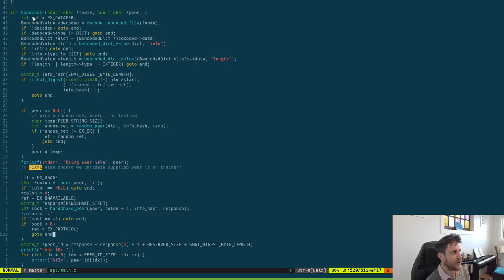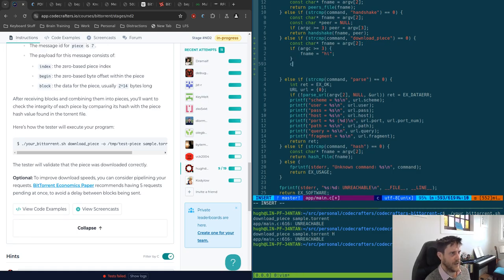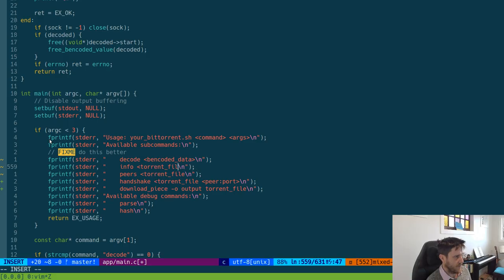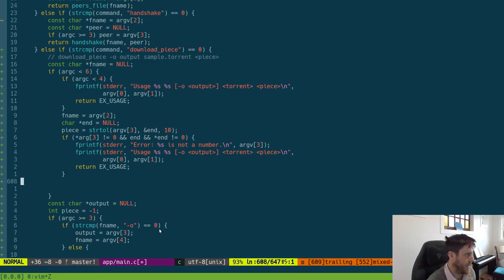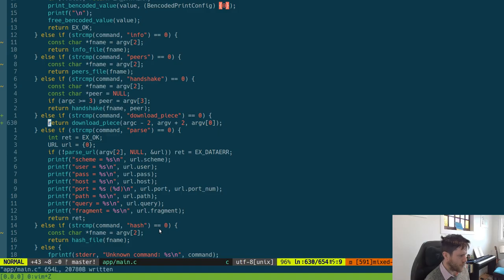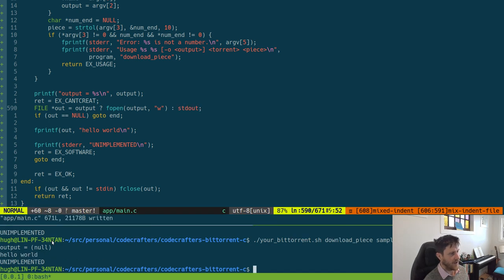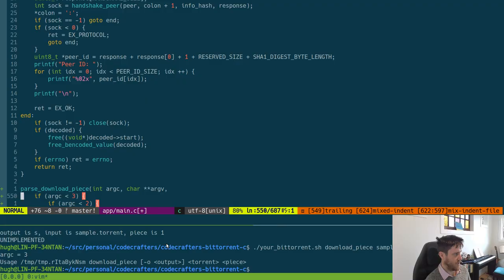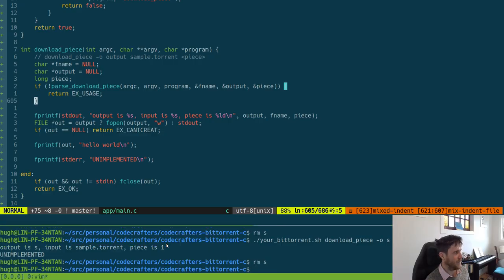Codecrafters Bittorrent #10 - Let's talk about peers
So turns out I buggered up my audio ever since I did some videos playing pokemon ha. Hopefully fixed now.

This episode I talk about peer handshakes, and parsing command line arguments.

This is following the codecrafters bittorrent course.